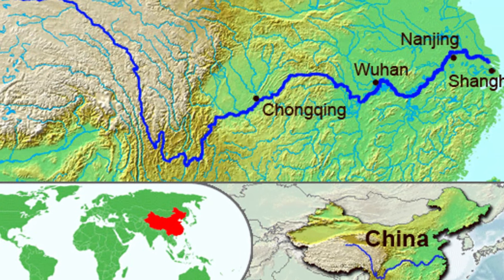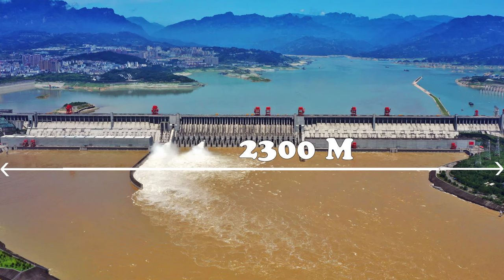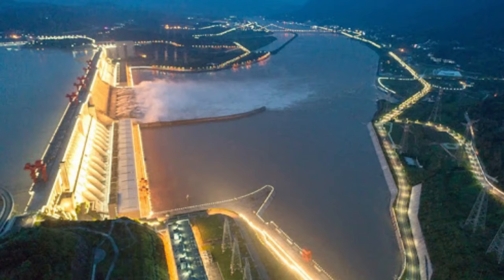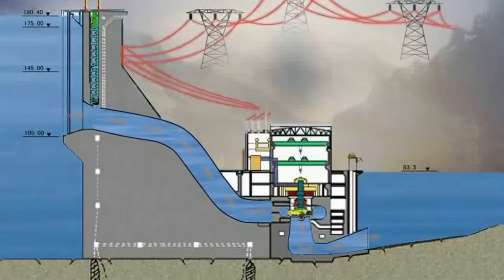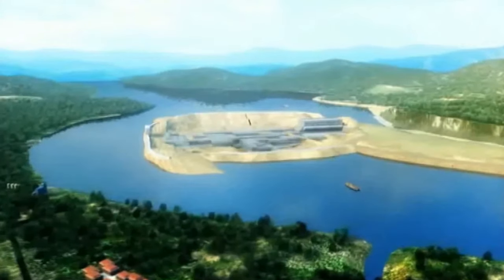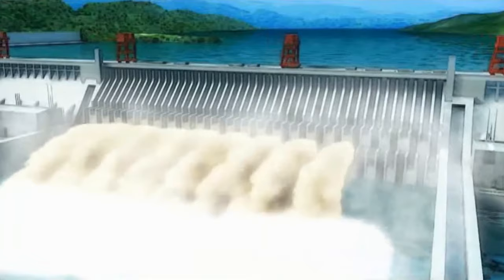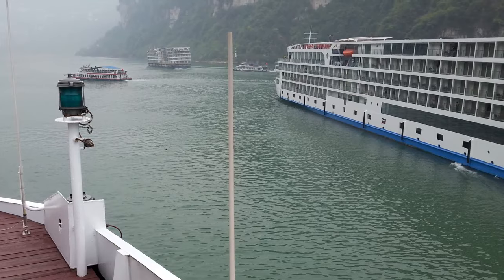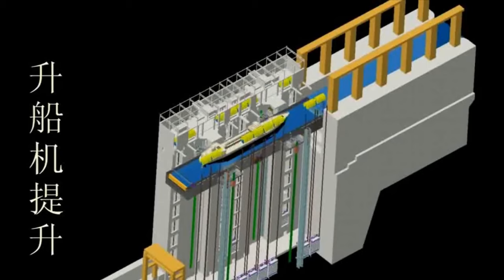History and Construction of Three Gorges Dam China explained with animations | Tamil | Sirukurippu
This Video Explains history of Three Georges dam China why it was constructed it was constructed to prevent floods in Yangtze River, with series of major floods 1931,1935,1958,1998 which killed nearly  600000 people and displaced over millions and how it was constructed with simple animations. It was a massive dam project with 22500 MW hydro electricity power plant, world biggest ship lock, ship lift and the concrete used for the dam was 28 million cubic meters. Cost of this dam project was 2,17,000 crores in India Rupees.

History and Construction of Three Gorges Dam explained || Tamil || Sirukurippu

00:00:00 - Introduction
00:00:52 - Why need this Three gorges dam?
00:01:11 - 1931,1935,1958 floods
00:02:20 - Three Georges Dam Approval
00:02:59 - Intro for three gorges dam
00:03:24 - Hydro electricity power plant Three gorges dam
00:04:44 - Construction of Three Georges dam part 1
00:05:09 - Controversial for Three Georges dam
00:06:28 - Construction of Three Georges dam part 2
00:09:07 - Biggest ship lock in the World
00:09:52 - Ship lift
00:10:28 - Sludge removal
00:11:15 - End part of Three Georges dam

Credits:
Image : Wikipedia